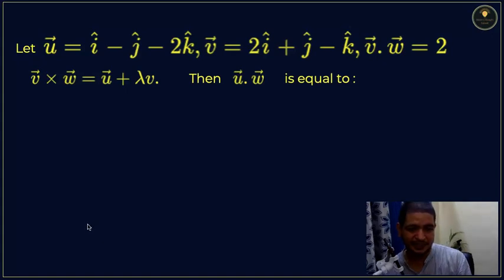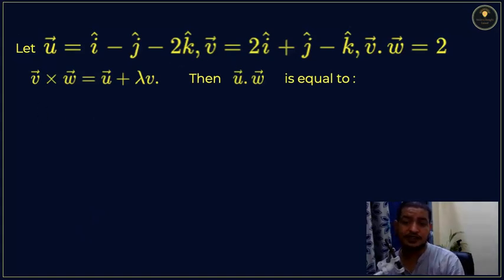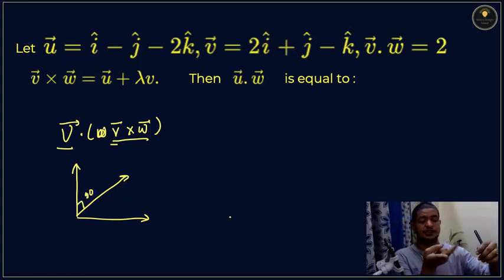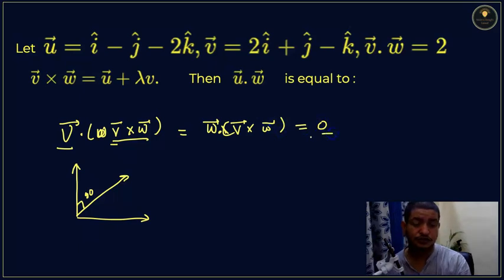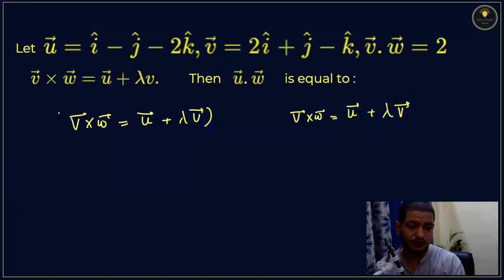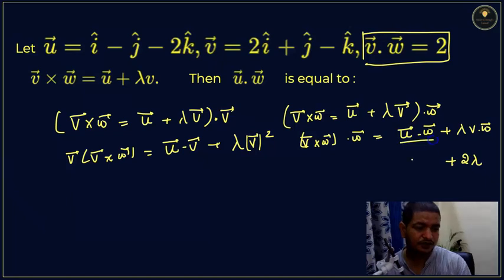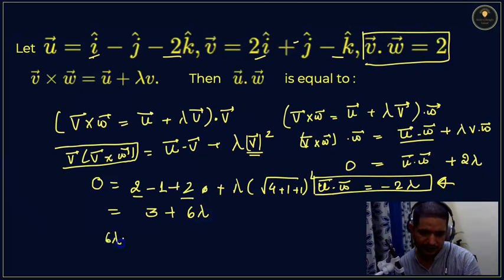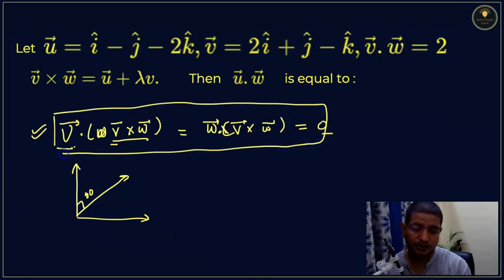Unlock the mysteries of Vector | Previous Year Question | JEE Mains 2023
In this video, we will be discussing the topic of vectors from the previous year JEE Main papers. Vectors are an important concept in Mathematics, and mastering them is crucial for scoring well in the JEE Main exams.

Our expert teacher will guide you through the previous year JEE Main, providing tips and tricks to solve the vector problems effectively. You will learn about the different properties of vectors, dot product, cross product, and their applications in real-life situations.

The video will feature step-by-step solutions to some of the most challenging vector problems from the previous year board papers. You will also get to know about the common mistakes that students make while solving vector problems and how to avoid them.

Whether you are a student preparing for the board exams or someone who wants to improve their vector skills, this video is for you. So, grab a pen and paper, and get ready to master vectors with us!